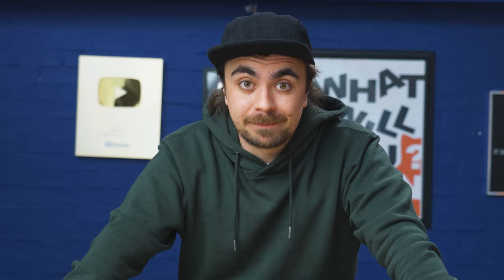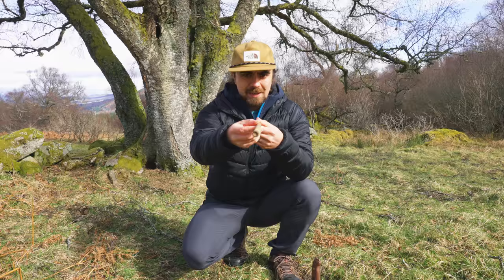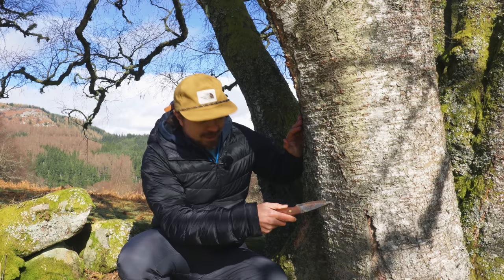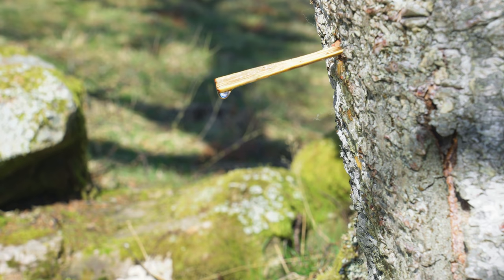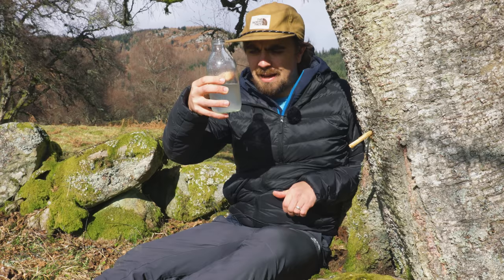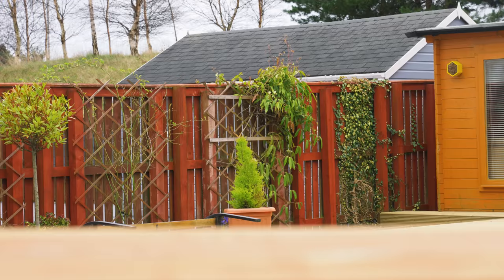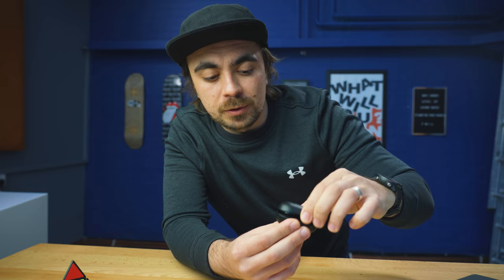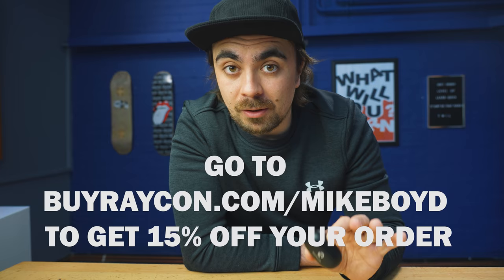This Week I Learned to Find Water in the Forest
In this episode I learn to find water in the forest. An ancient bush craft technique, tapping birch trees can produce litres of drinkable hydration if you know how. Please only try this on trees that you own.

My name is Mike Boyd and I make videos documenting my process of learning stuff really fast.

Camera Work: Kim Boyd